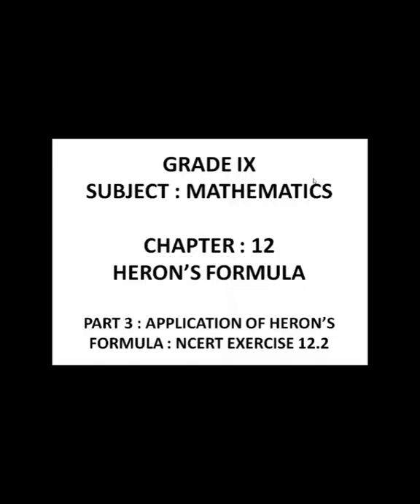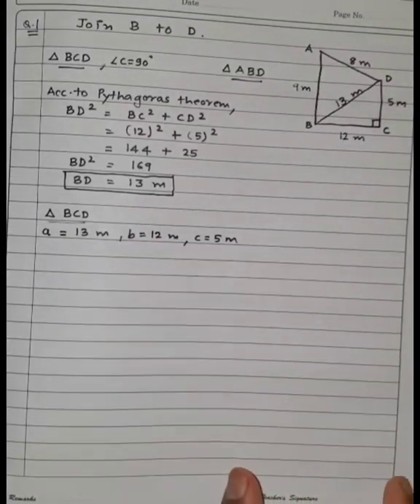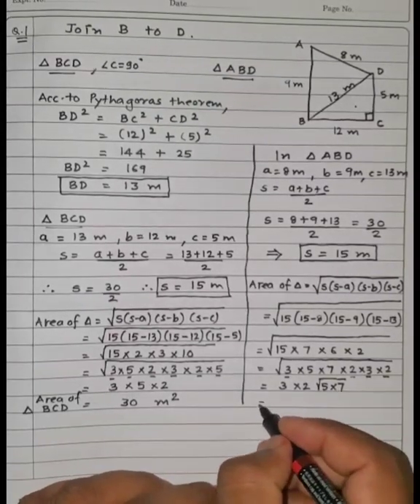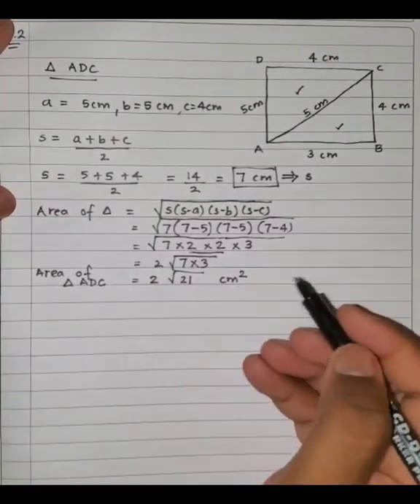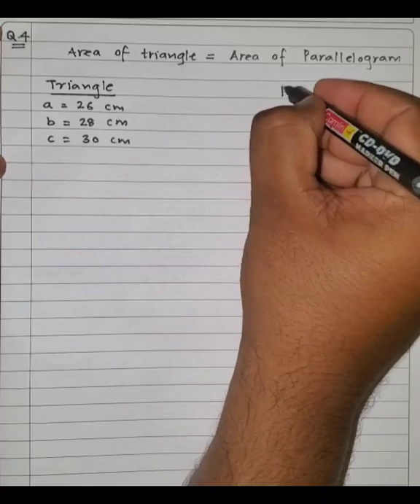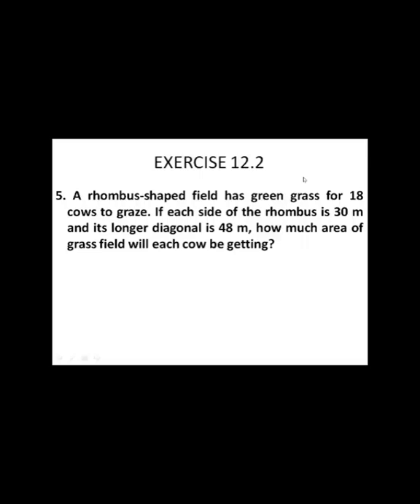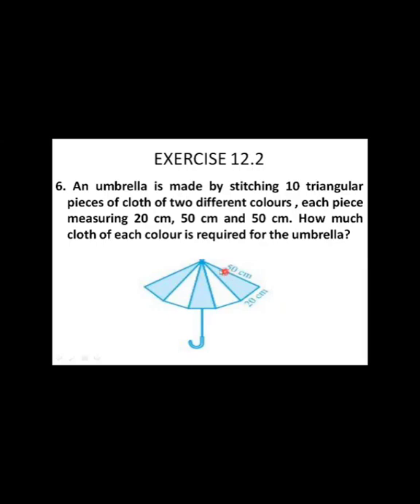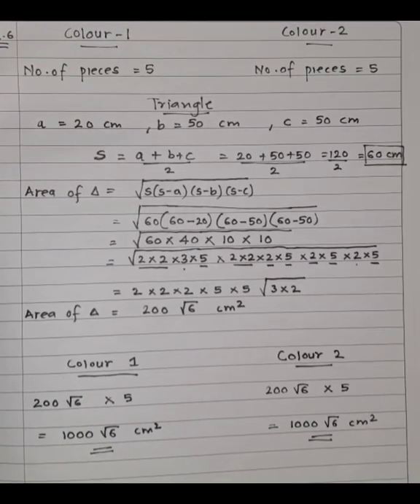Grade IX Maths Chapter 12 Heron’s Formula Part 3